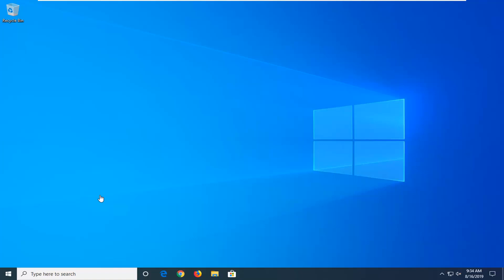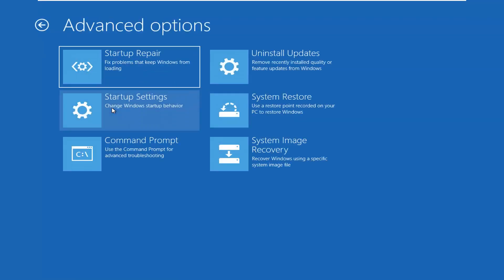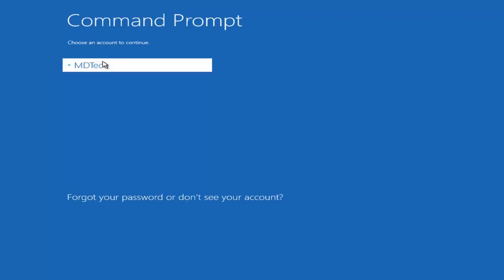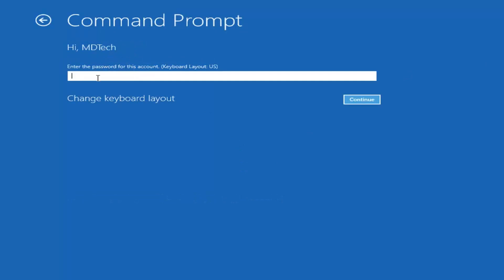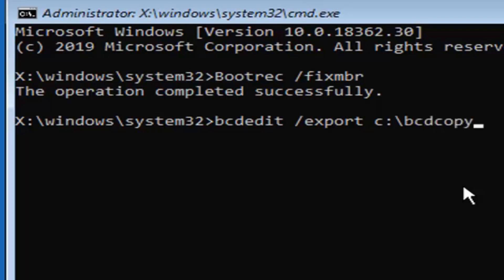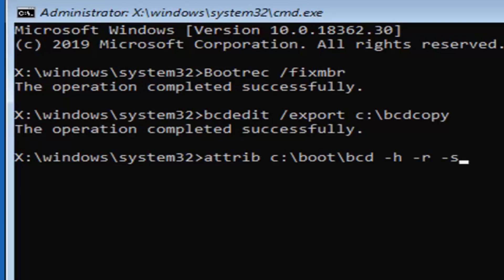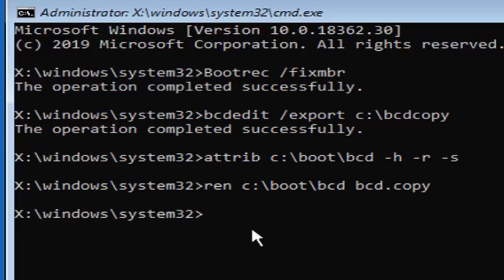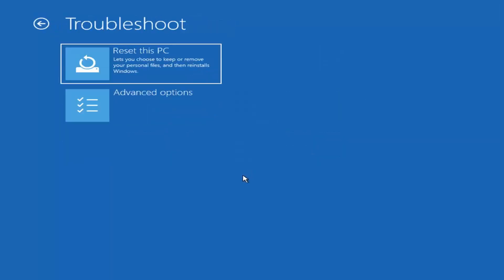Windows 10 [FIX] - "A required device isn't connected or can't be accessed" (Error Code: 0xc000000f)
In this tutorial, we will show you how to fix error A required device isn’t connected or cannot be accessed with codes 0xc0000185, 0xc0000225, 0xc0000001, 0xc00000f, 0xc000000e on a Windows 10 system. We have recommended below a few solutions, depending on the error code and the system.

All of these errors point to the same thing. The PC needs repair. It happens mostly when the computer is not able to find the system files to boot up the computer. The only way to fix this is to correct the boot record.

The error code 0xc00000f Required Device isn’t Connected or can’t be Accessed will show on your machine every time you try to start your machine. You are unable to boot your machine to your desktop. If your machine is in this state don’t worry as we have an easy fix for you.

We recommend that you use /RebuildBCD option to rebuild the BCD. If that doesn’t help, there is a crude way to rebuild the boot record from scratch. The steps below will export and delete/backup the BCD available on the system. Then when we again rerun the program, it makes sure that the BCD store is completely rebuilt.

In the Advanced Recovery Mode, execute these commands one after the other in the Command Prompt.